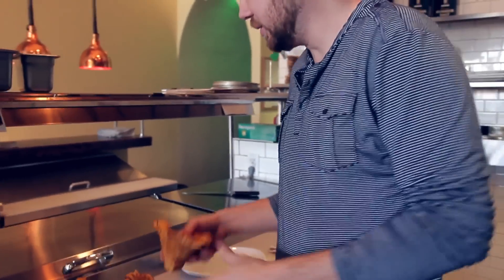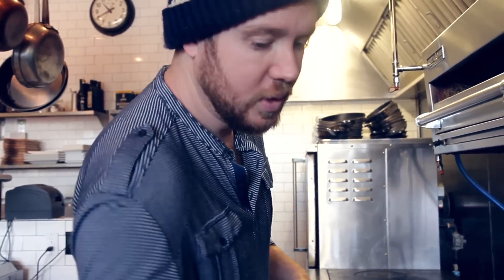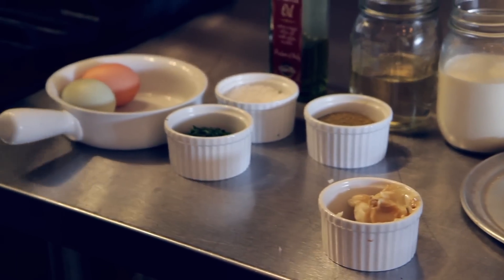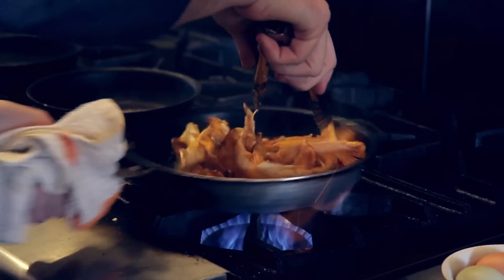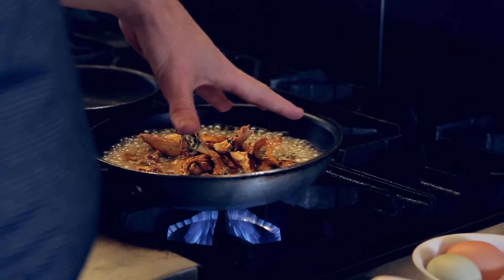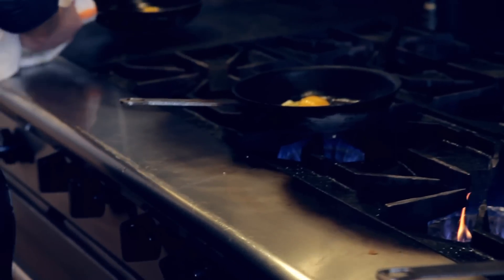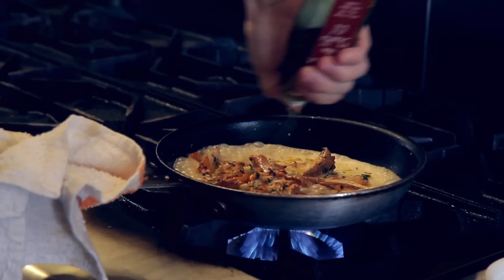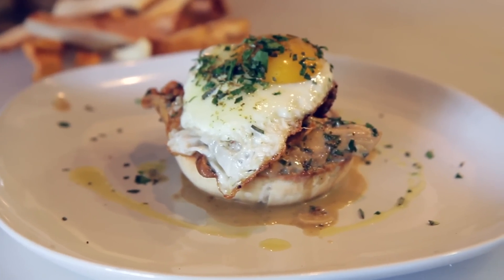Chanterelles on Toast - Ludivine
Ludivine - 11/30/2011 Menu Update

Visit us at 805 N. Hudson Oklahoma City, OK